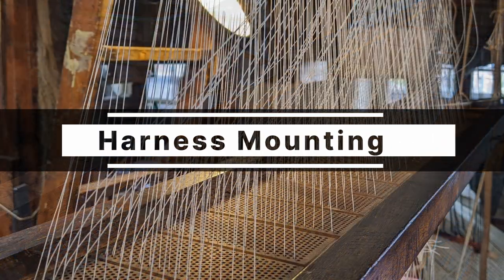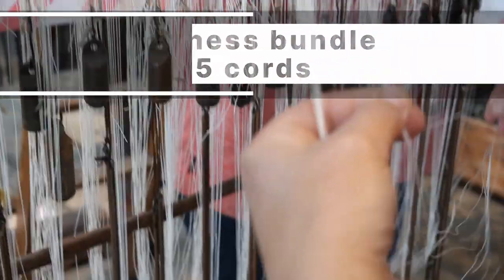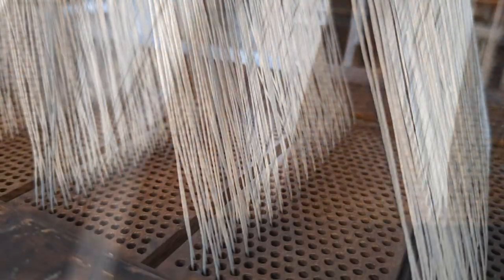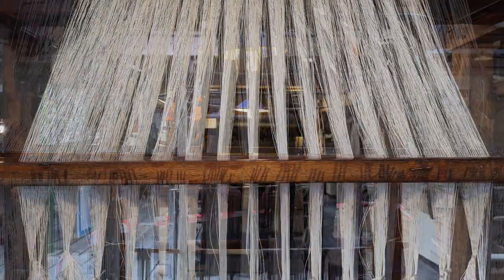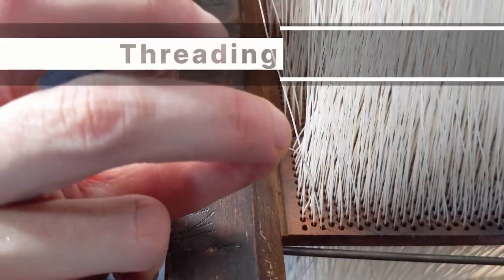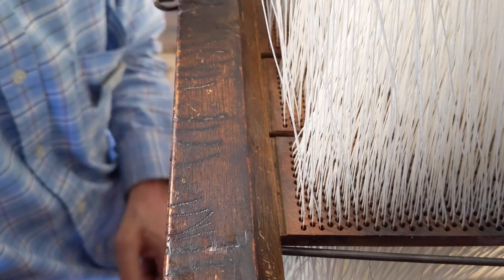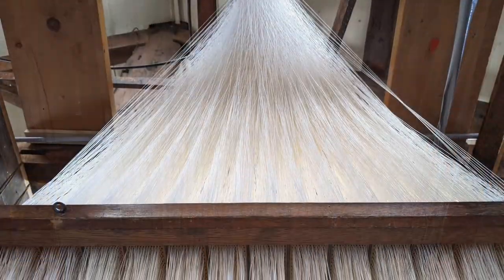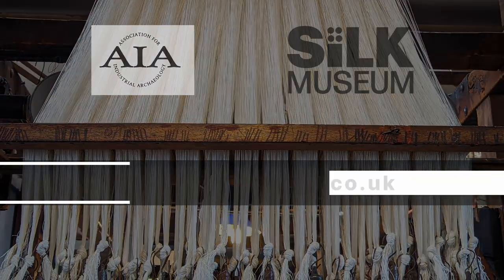Mounting The Jacquard Harness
Each one of the 15 cords in a single harness bundle has to be threaded through the same hole in each of the 15 slips in the comber board.  The harness bundles are each threaded in the correct order.  Our Jacquard harnesses are mounted using the 'London System' where the cords are at a 90 degree angle from the hooks to the comber board.  Each of the harness bundles in attached to its correct corresponding hook in the Jacquard mechanism above.

This restoration of two of our 19th century demonstration Jacquard handlooms in Paradise Mill, is kindly funded by a grant from the Association For Industrial Archaeology.

Video produced by Daniel Hearn for Macclesfield Silk Museum